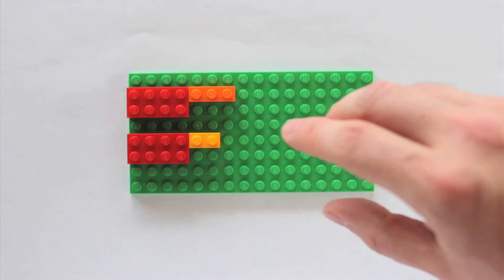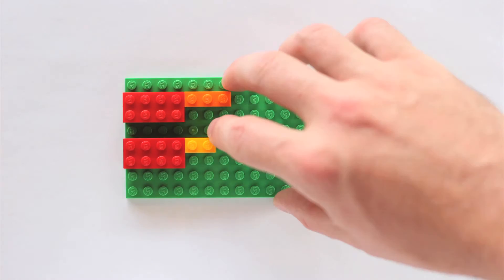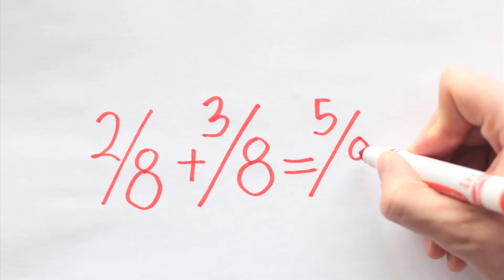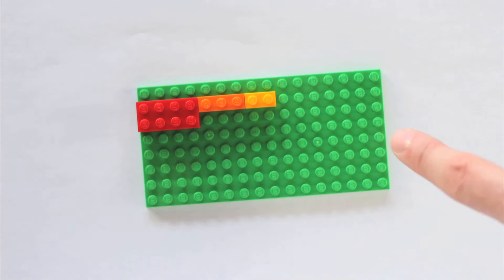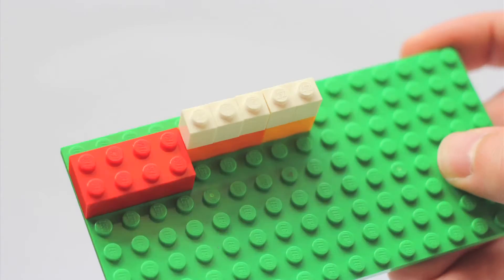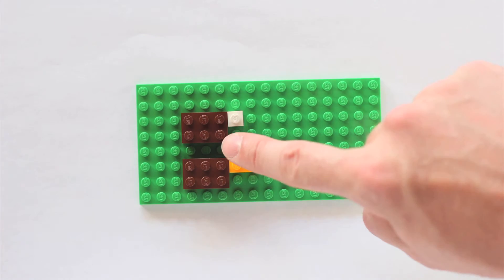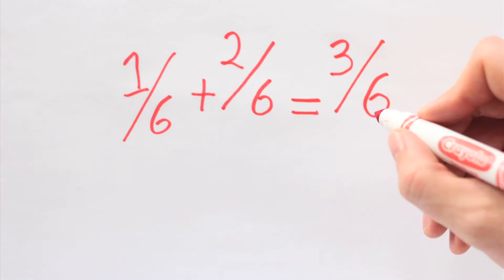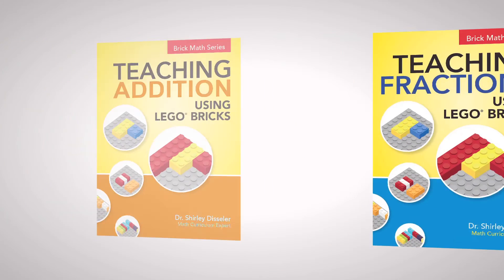How To Add Fractions Using LEGO® Bricks - Brick Math Series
Teach students how to add fractions using LEGO® bricks. This activity is taken from "Teaching Fractions Using LEGO® Bricks" by Dr. Shirley Disseler.